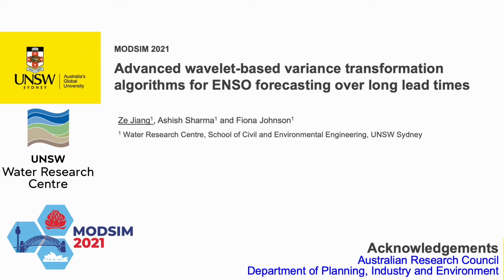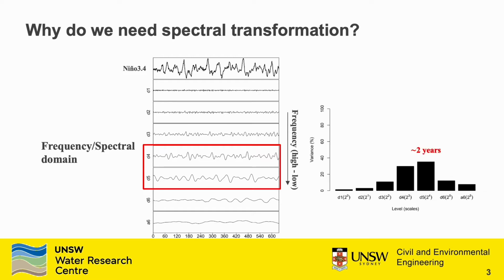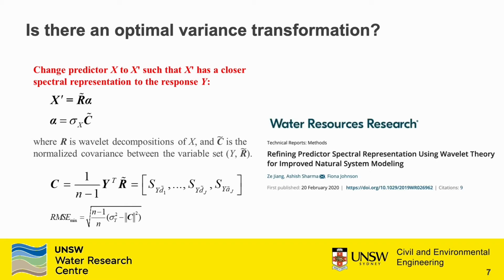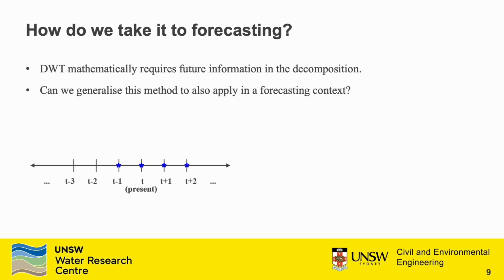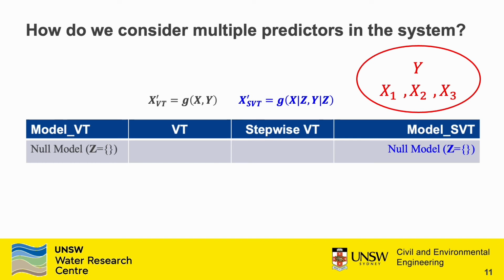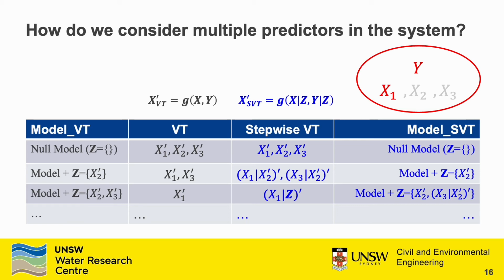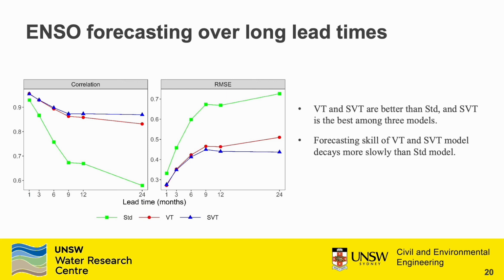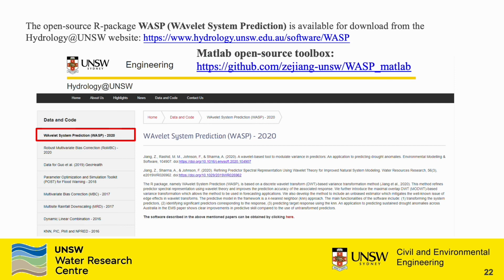Advanced wavelet-based variance transformation algorithms for ENSO forecasting over long lead times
Jiang, Z., Sharma, A., & Johnson, F. (2021). Variable transformations in the spectral domain – Implications for hydrologic forecasting. Journal of Hydrology, 603, 126816.